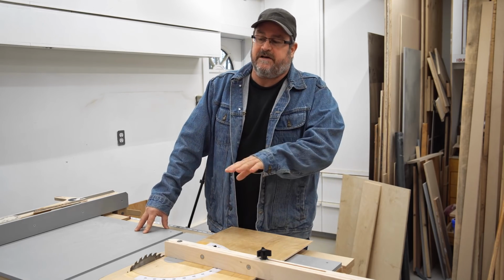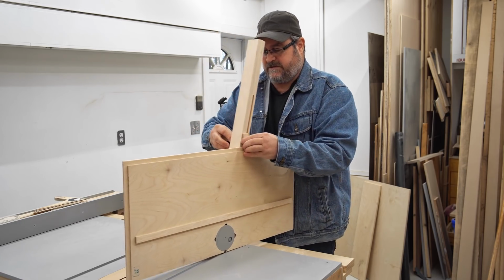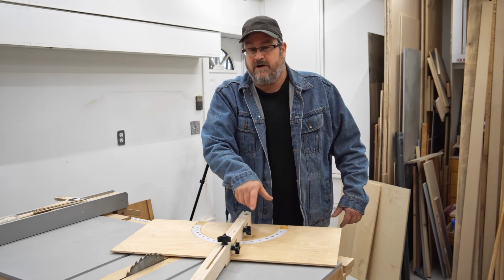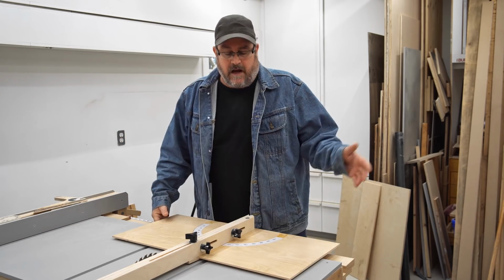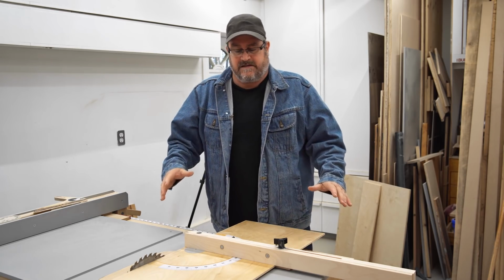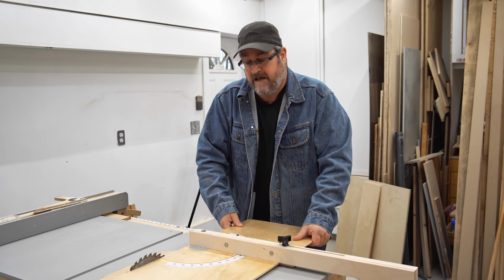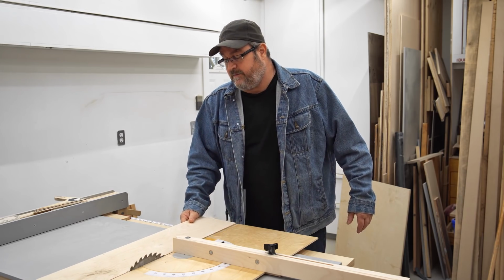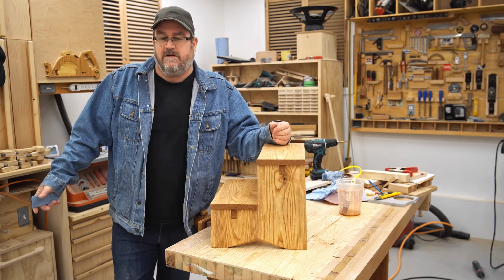My Miter Sled - Mistakes were Made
While it's not perfect, it is a pretty good starting point. In fact, it's the kind of prototype I'd build for a new project, but wouldn't bother to film.
Improvements include making the guide bar movable to position the sled away from the blade for bevel cuts, and making the sled longer overall, with more space toward the back for wider panels. Also refining the pivot plate and fence.